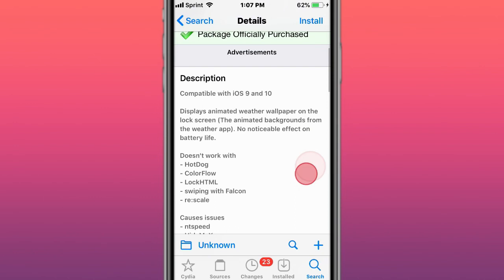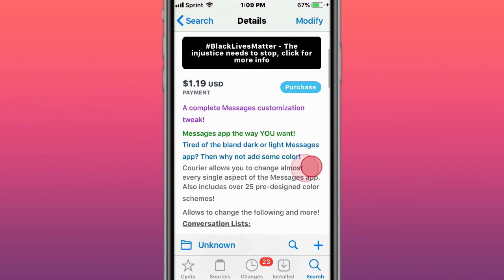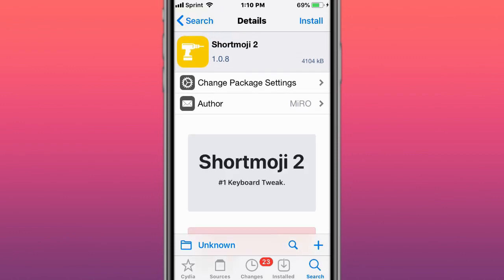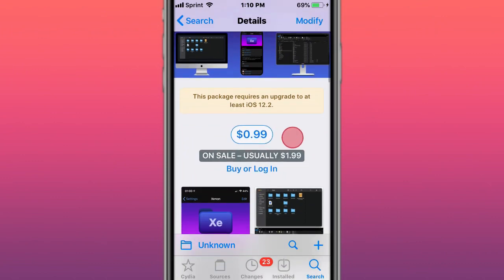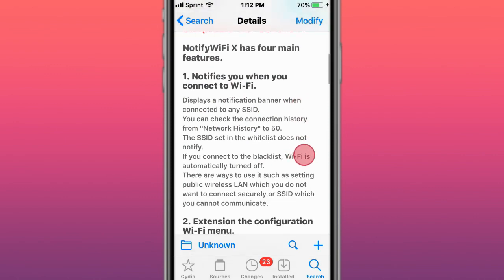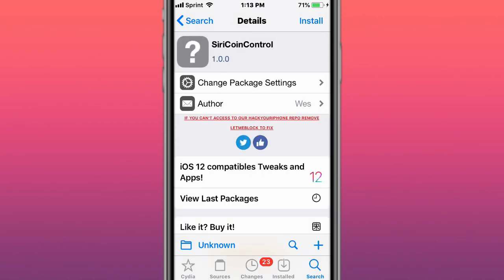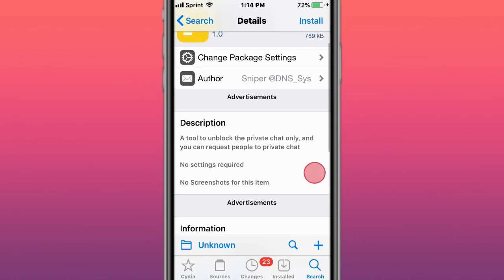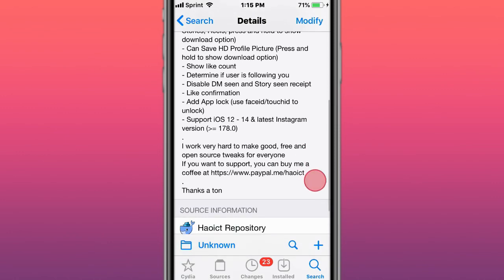Top BEST Updated Jailbreak Tweaks for iOS 11/12/13/14 (Checkra1n, Odyssey, Unc0ver + Chimera)